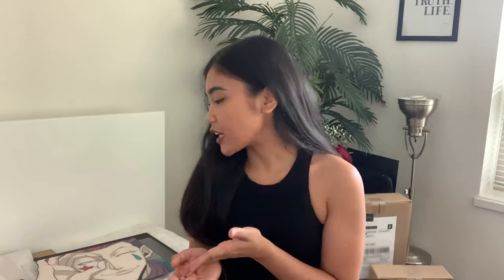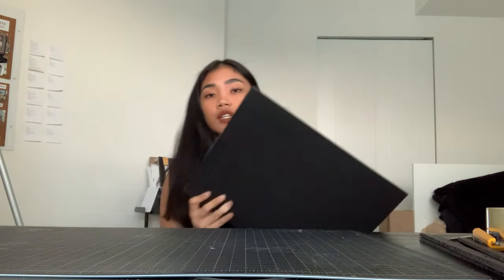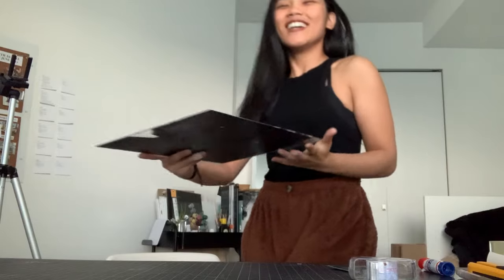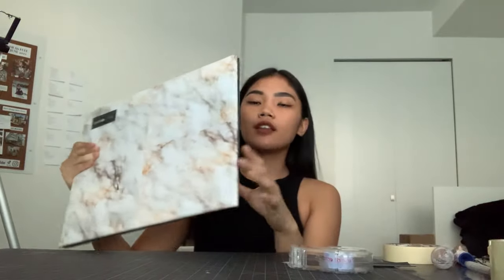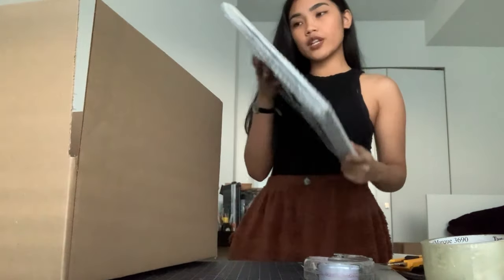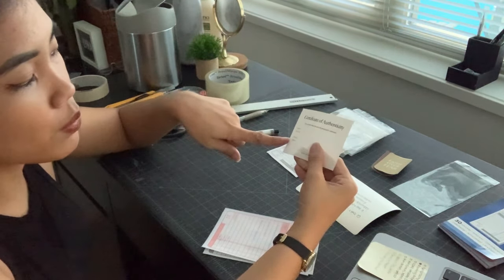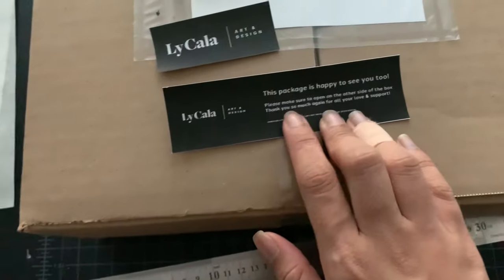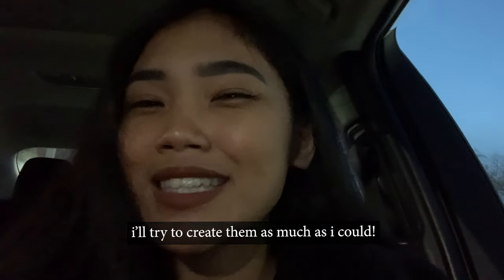HOW TO PACKAGE ANIME GLASS PAINTING (and what's in the box?)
So a friend of mine wrapped her glass painting with 3 layers worth of bubble wrap but it still shattered upon arrival, so what did I do differently? Here’s HOW I SHIP MY ANIME GLASS PAINTINGS!

ANYWAY, THANK YOU FOR THE 1K! 🎉 I love and appreciate each one of you! Thank you for supporting me & I hope my videos were able to help you guys in some way 🤎🙌🏼

00:00​ Part 1
05:45 Part 2

P A C K I N G   M A T E R I A L S

- ADHESIVE POUCHES: Canada Post for Small Business (FREE)
- RECEIPT (Dollar Store)
- OLFA CUTTER (closest)
- PEANUTS (re-used but you can get one here)
- SILICA GELS (re-used but you can get one here)
- BUBBLE WRAP (re-used but you can get one here)

- GLASS: From picture frames
- PAINT POTS
- ACRYLICS:
- Artist's Loft
    - DecoArt Crafter's Acrylics (Dollar Store)
- Princeton Brushes
- X-ACTO® #1 Precision Knife

G E A R S  &  A P P S

- TABLET: (6th Generation) with Apple Pencil
- PRINTER: HP ENVY 4520 All-in-One Printer

H O W   T O   O R D E R
(Available only when commissions are open)

FOR LOCAL ORDERS: VANCOUVER (Pick Ups)

FOR WORLDWIDE ORDERS:

Hi, I'm Lyka /lai-ka/ and I make art and design-related content to help you with your creative journey!

Born and raised in the Philippines, and is currently based in Vancouver, Canada. I have been creating art ever since I was a small kid.

For from Him, through Him, and to Him are all things (Romans 11: 36)